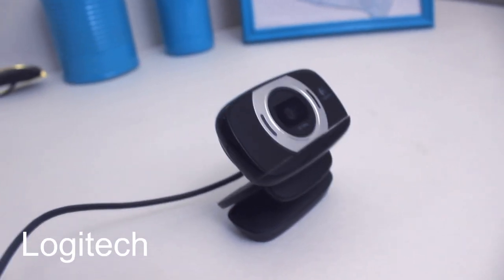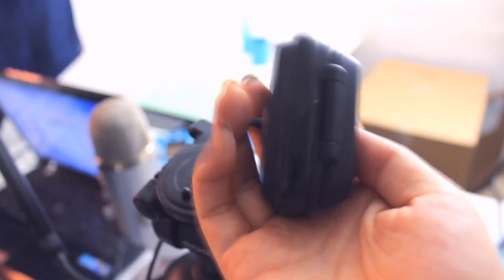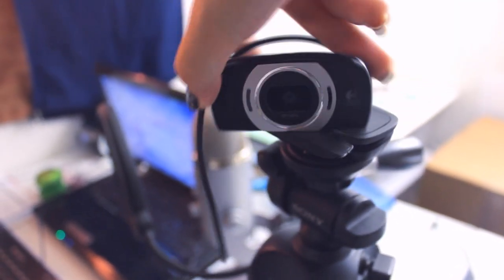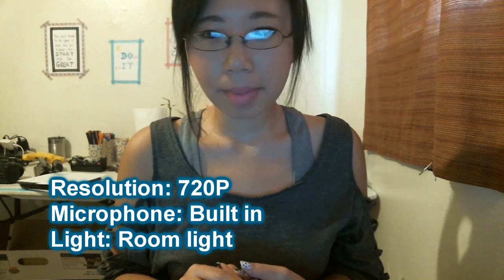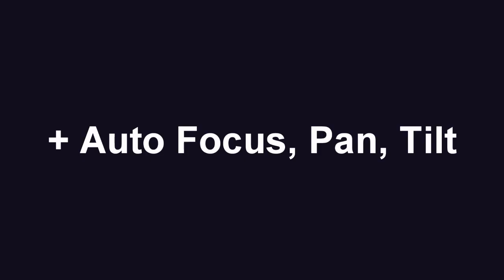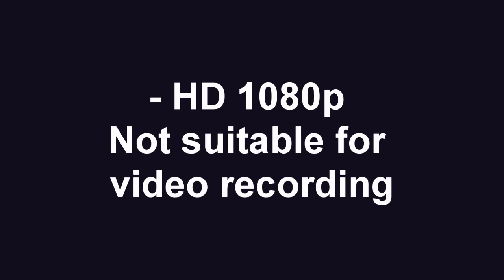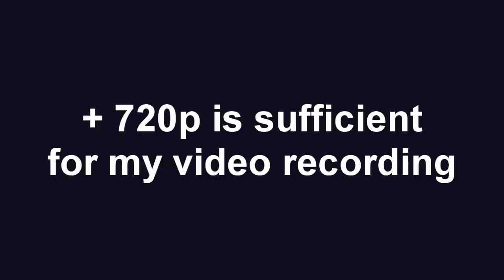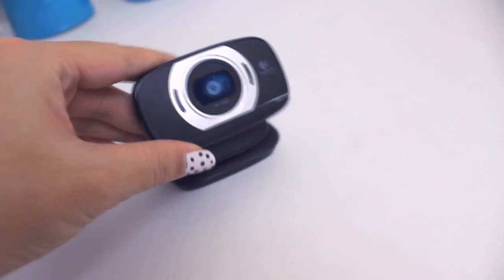Logitech HD Portable Webcam C615 with Auto Focus ❤ Full Review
Purchased: August 2013

Update:
11/13/2015
Auto focus makes a "click" sound during video playback.

Written review: Blog post coming soon!

Microphone: Blue Yeti Microphone